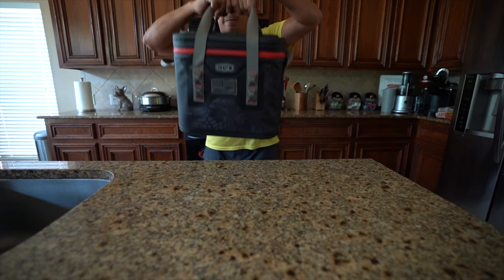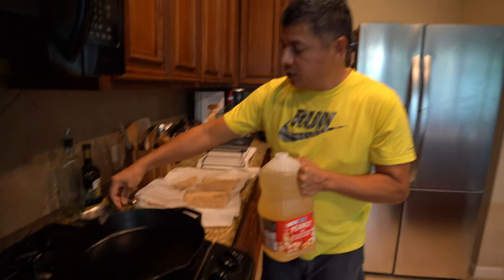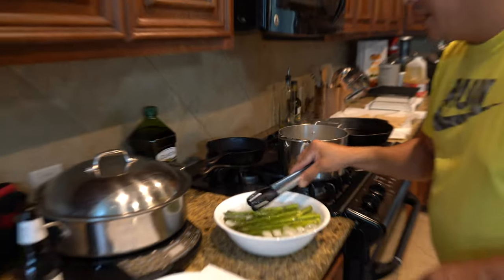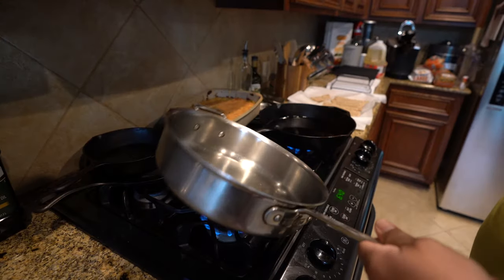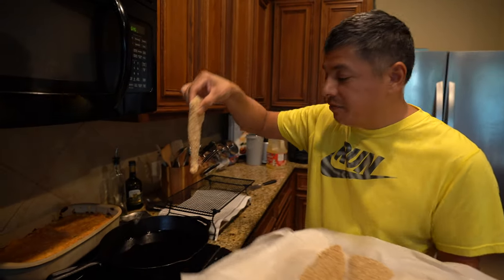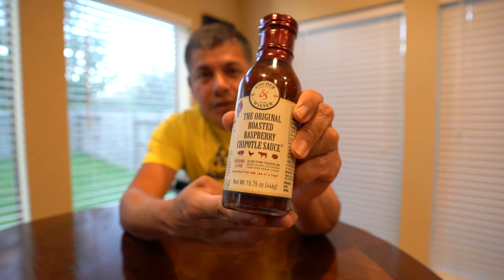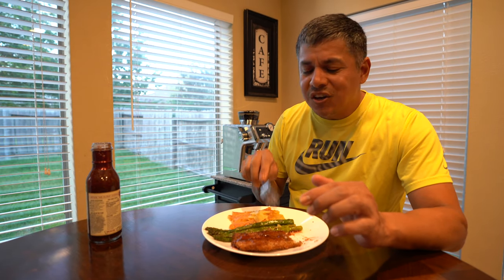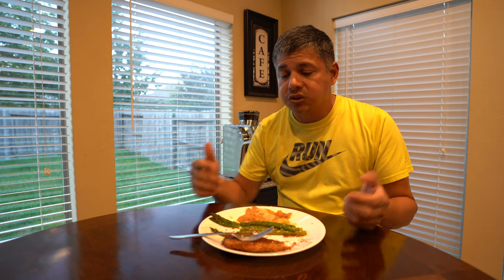(S4 Ep27) ⭐️Best Flounder Recipe⭐️ Fresh caught!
Pecan Crusted Flounder with raspberry chipotle sauce is the best ever! You have to try this recipe!!!

Gear I Use:

Stringer (Save 10% Code: MDLR)